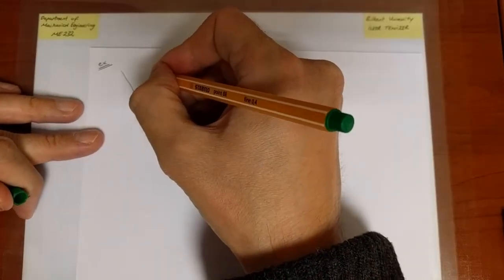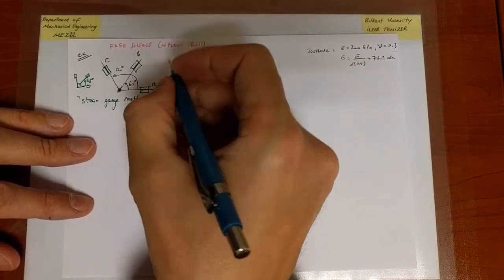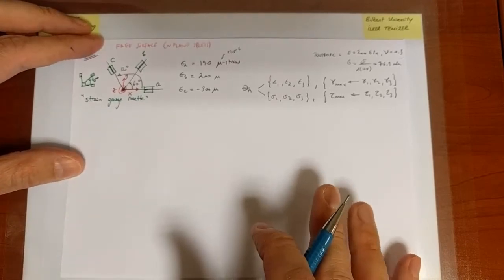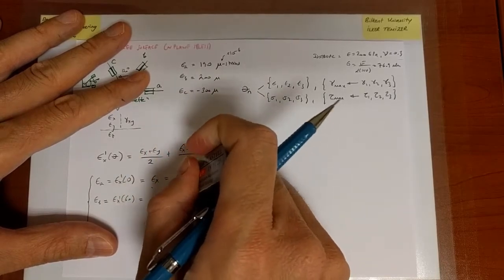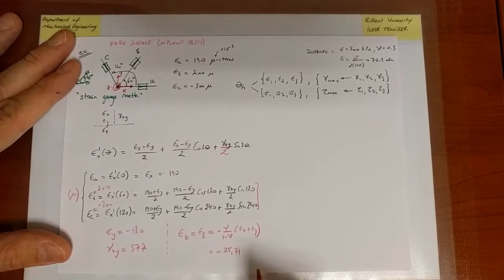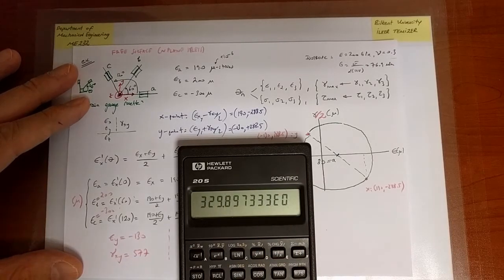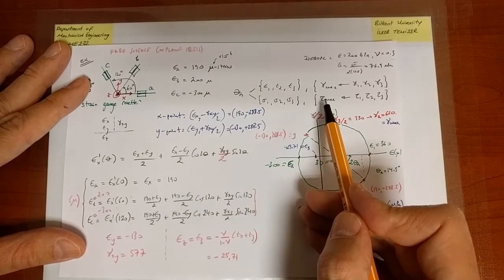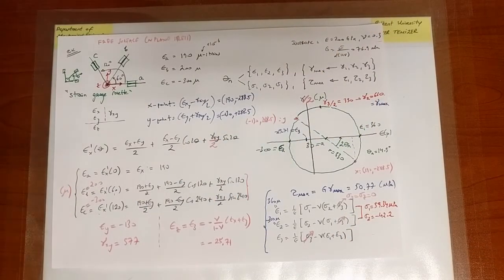Principal Stresses (Part 15)